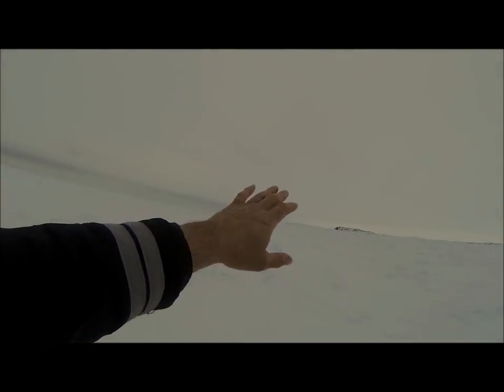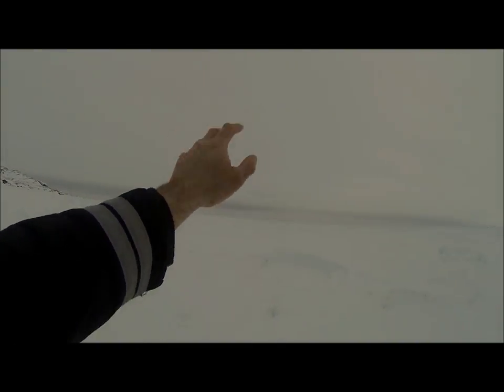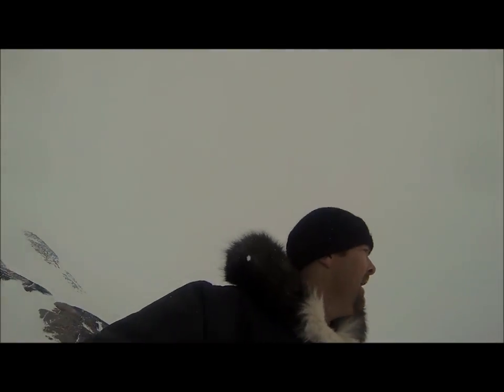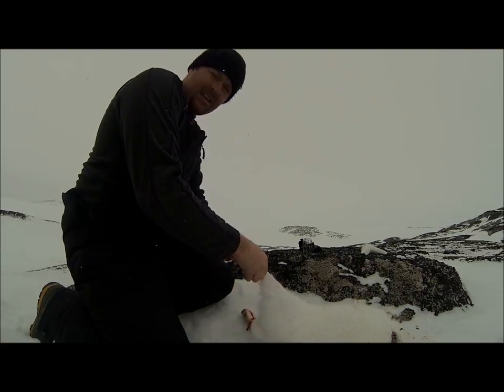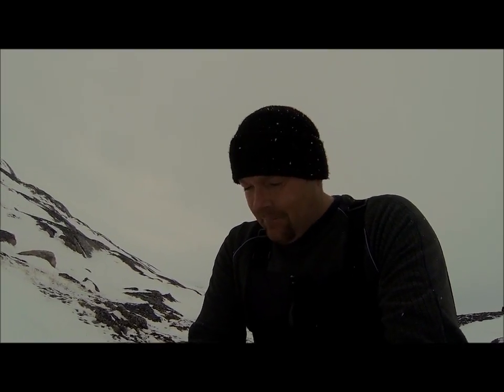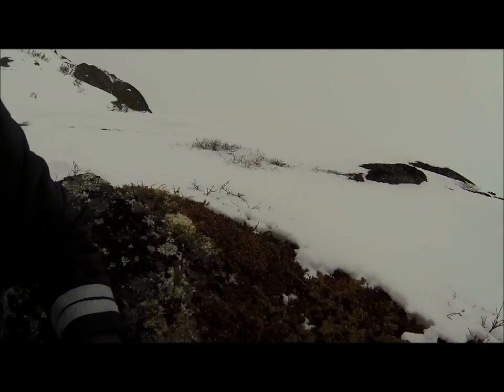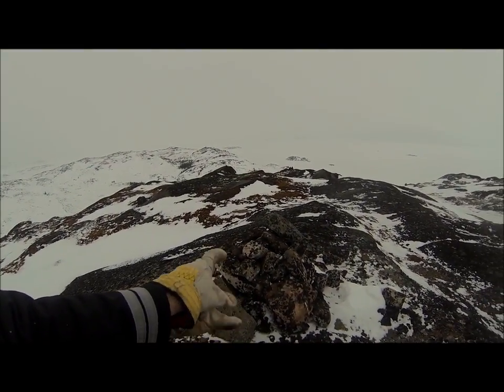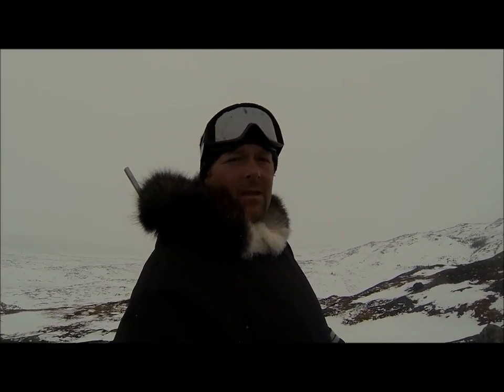Polar Bear Scouting & Arctic Hare Hunting ...!!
No fresh bear tracks but a great day hunting arctic hare's. Ice pressure ridges, inukshuk & juniper bush are some of the things you see in this video.